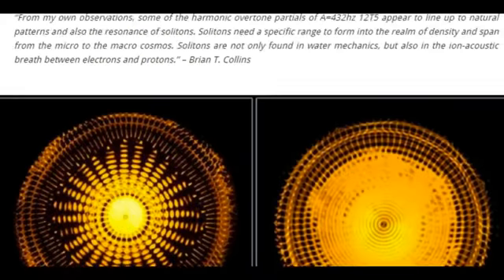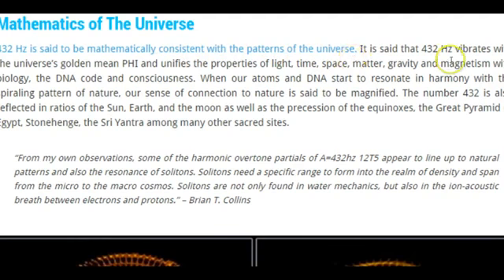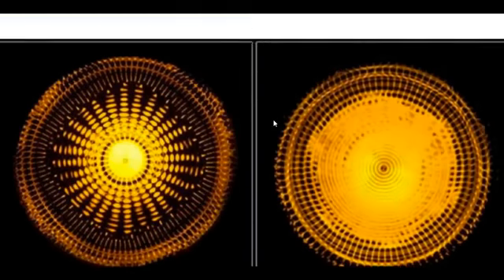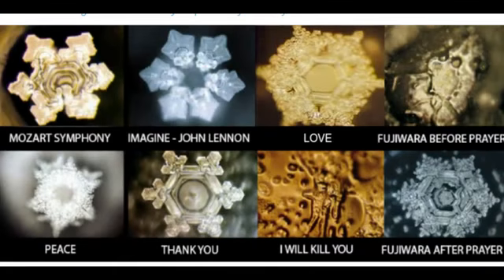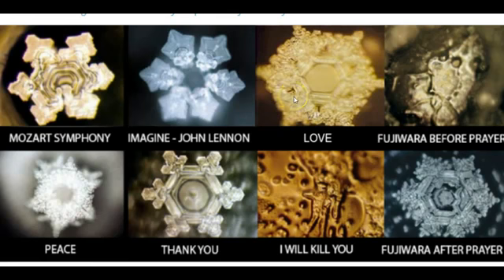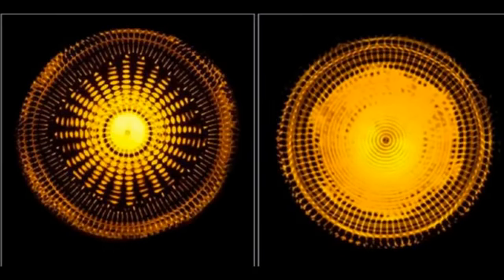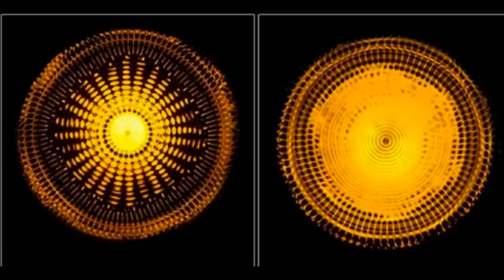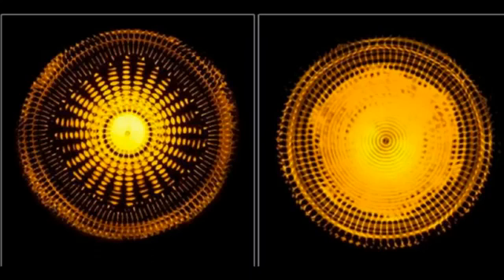Vibration secrets Frequency 432 Hz Was Changed 440 Hz In 1953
“If you want to find the secrets of the universe, think in terms of energy, frequency and vibration.” – Nikola Tesla
“What we have called matter is energy, whose vibration has been so lowered as to be perceptible to the senses. There is no matter.” – Albert Einstein

Tesla said it. Einstein Agreed. Science proved it. It is a known fact that everything—including our own bodies—is made up of energy vibrating at different frequencies. That being said, can sound frequencies affect us? They sure can. Frequencies affect frequencies; much like mixing ingredients with other ingredients affects the overall flavor of a meal. The way frequencies affect the physical world has been demonstrated through various experiments such as the science of Cymatics and water memory.

The science of Cymatics illustrates that when sound frequencies move through a particular medium such as water, air or sand, it directly alters the vibration of matter. Below are pictures demonstrating how particles adjust to different frequencies.